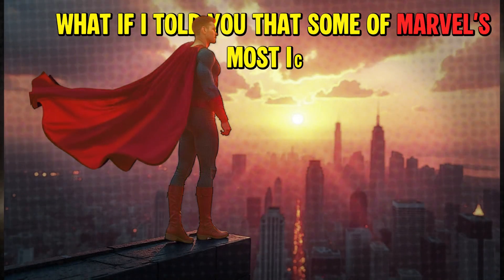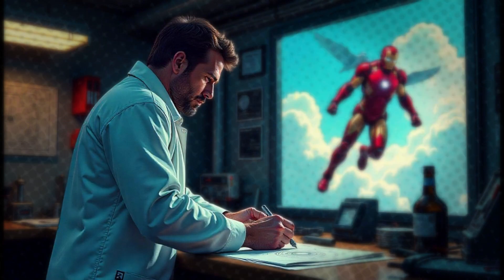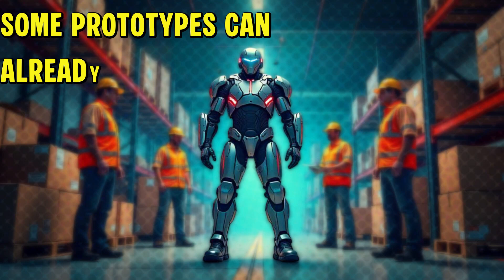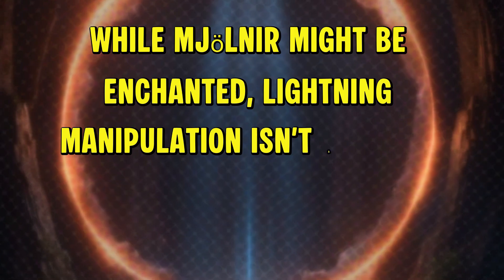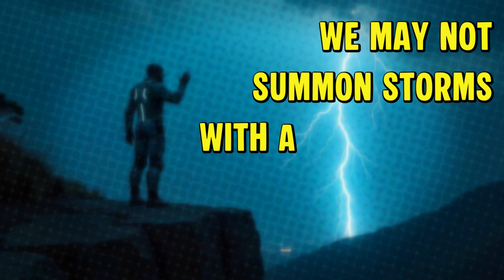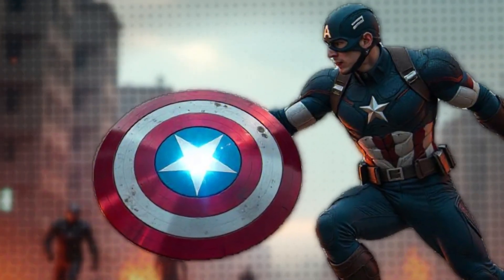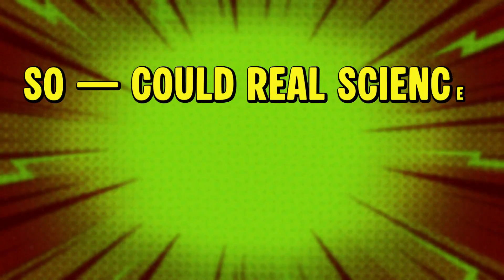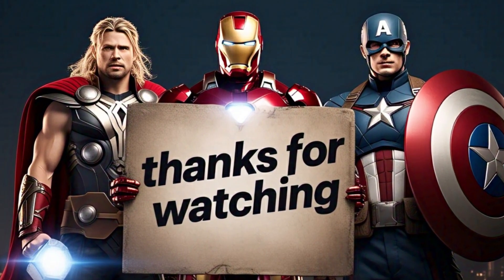Real-Life Iron Man Suit? Thor’s Lightning? Cap’s Shield? Science Says YES!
00:00What if Marvel superheroes weren’t fiction… but a glimpse into our future?
In this video, we explore the cutting-edge science behind some of the MCU's most iconic powers — from Iron Man’s flying exosuit and Thor’s lightning manipulation to Captain America’s indestructible shield.

🧠 Iron Man's Suit: Real-world powered exoskeletons are already being developed by companies like Lockheed Martin and Sarcos Robotics.
⚡ Thor's Lightning: Scientists are guiding lightning using lasers!
🛡️ Captain America’s Shield: Ultra-strong materials like graphene and carbon nanotubes are making sci-fi shields a reality.

🚀 From lab experiments to military tech, science is catching up fast.
Could we be one step away from real-life superheroes?

Video Chapters -
00:00 Starting
00:22 Intro
00:23 - 1:09 Tony Stark
01:10 - 1:45 Thor
01:45 - 2:30 Captain America